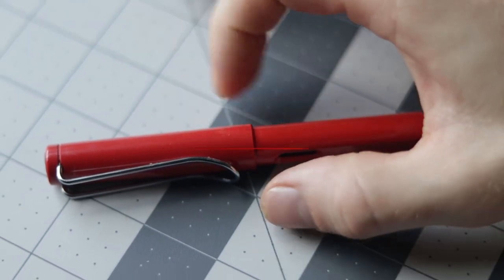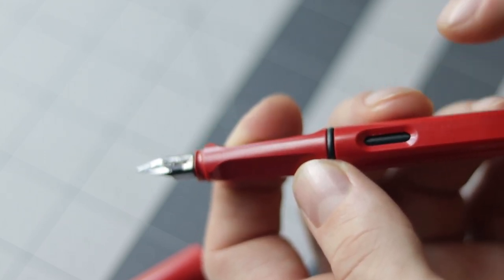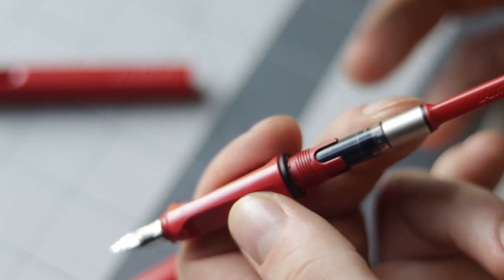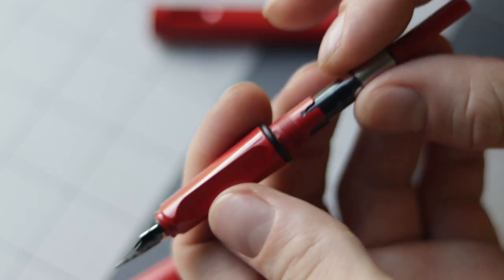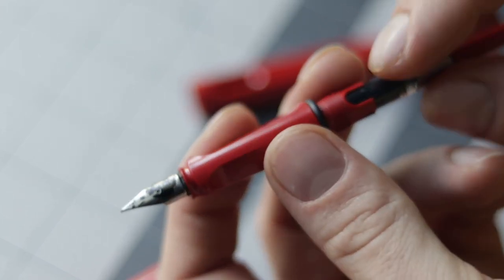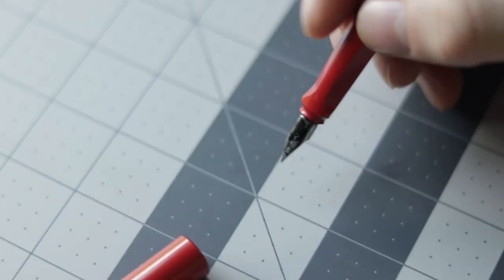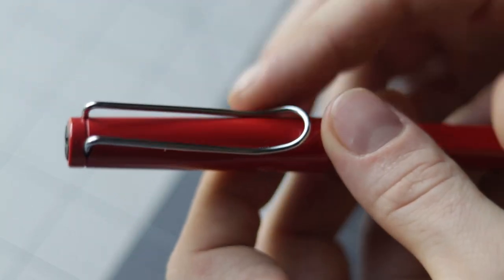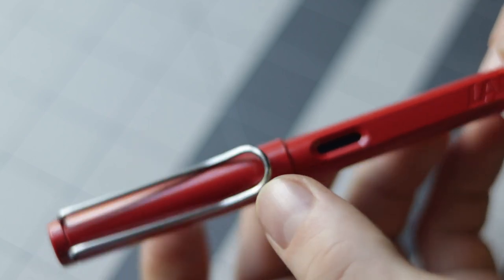Fountain Pens: Pros VS Cons (Pen Review)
Comparing fountain pens, what are the good or bad things about these pens? In this video i talk about that in depth as i show you some of my fountain pens.